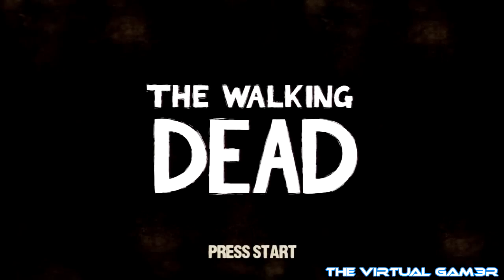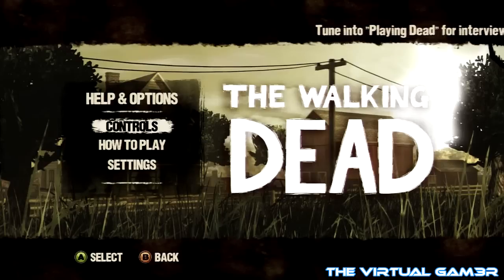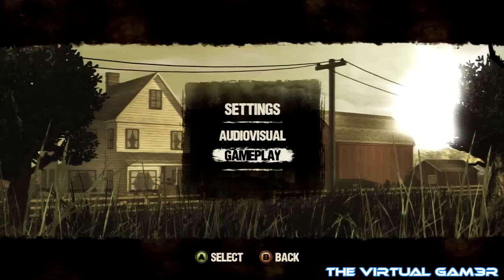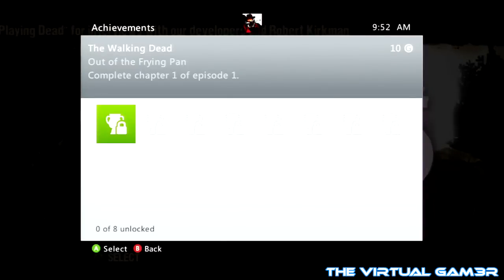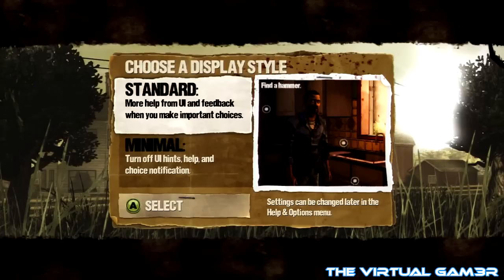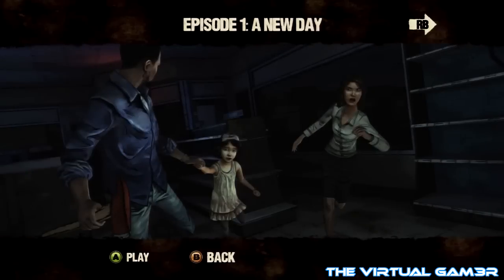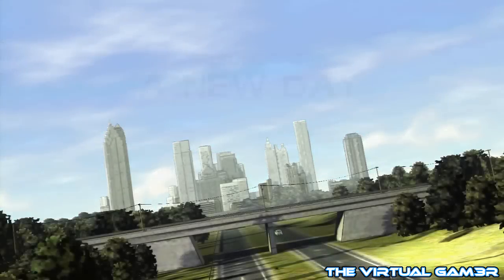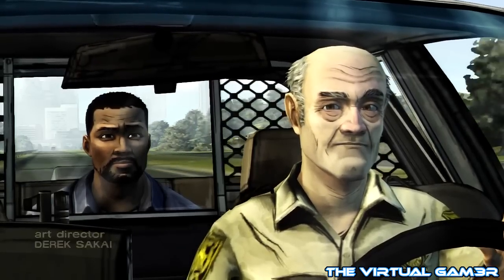The Walking Dead Walkthrough Part 1 (Episode 1 - A New Day)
I am really excited to bring you guys my walkthrough of the first episode of The Walking Dead game. It is called A New Day and it was really fun and interesting to play.